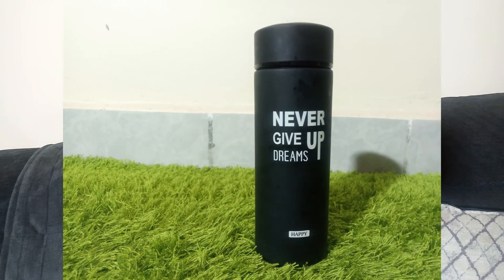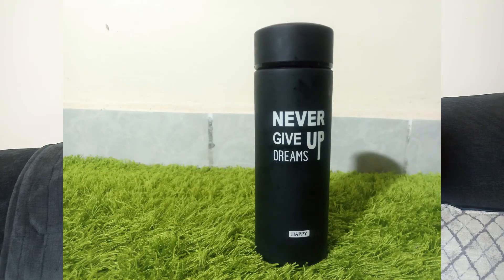ABS IN 2 WEEKS?/Trying Chloe Ting's 2 Weeks Shred Challenge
Please lets get to the 2 weeks shred challenge  by Chloe Ting.